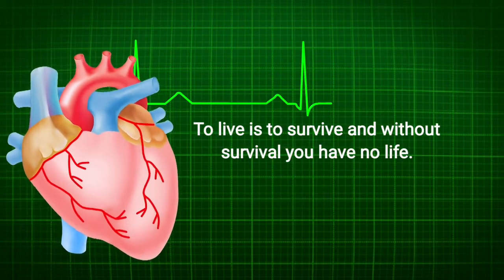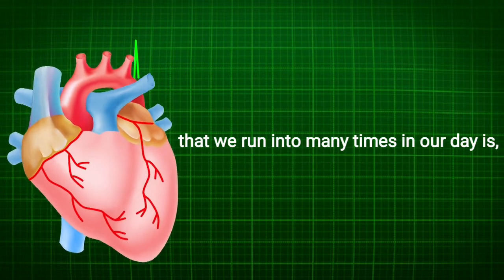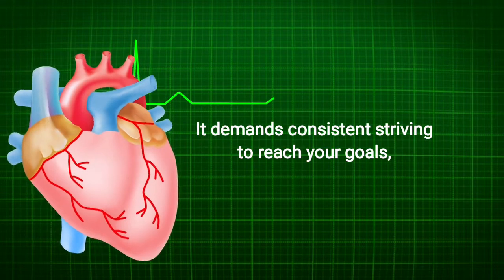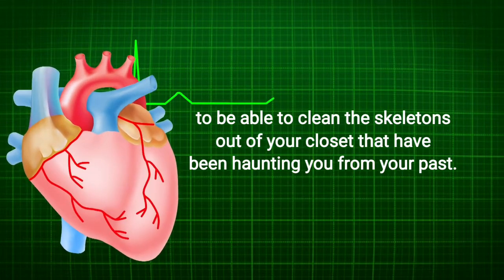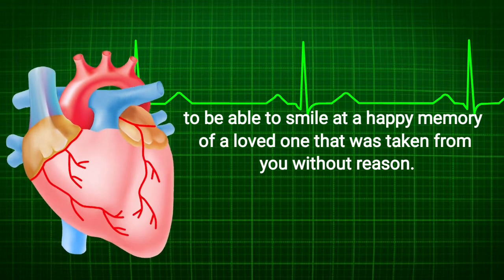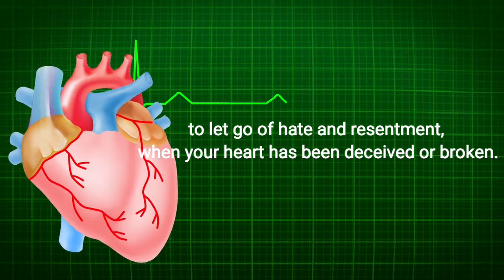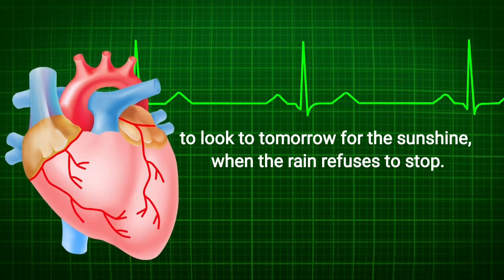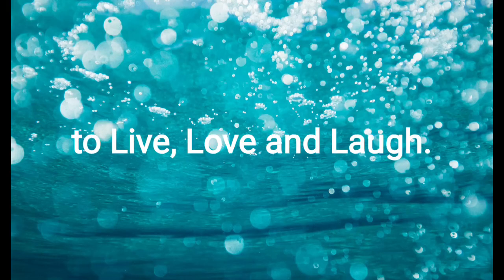|Survival|| challenges of life|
Survival is one of the most demanding and challenging issues that we face as humans!

Survival challenges us through many different issues such as: child abuse, sexual abuse, birth, death, job loss, health problems, low self-esteem, relationship ups and downs, parenting, deceptions, breakdowns, poverty, natural disasters, education, addictions and even our own desires to be strong.